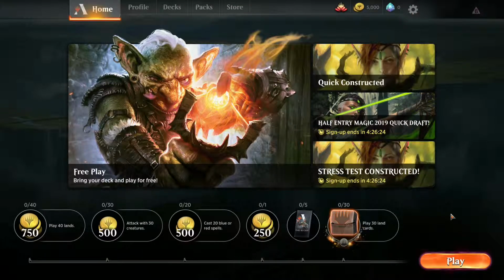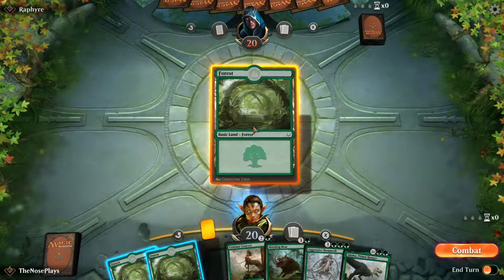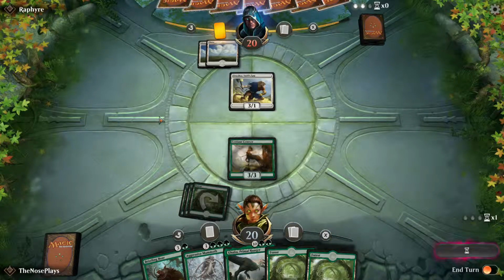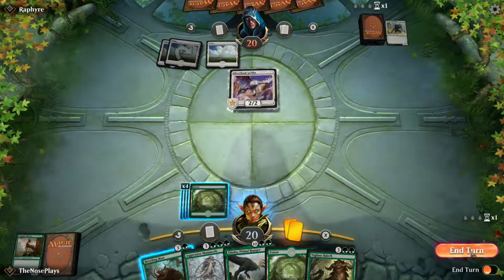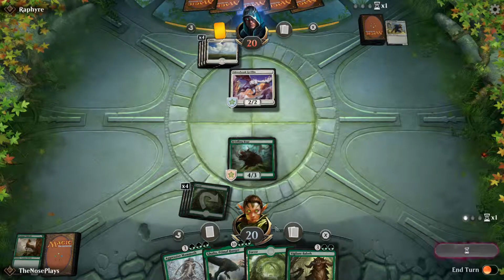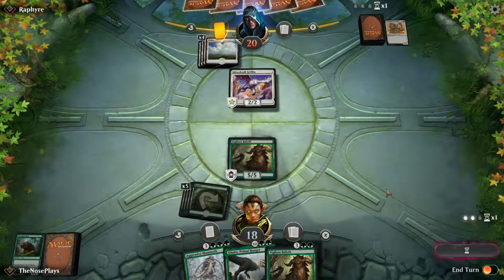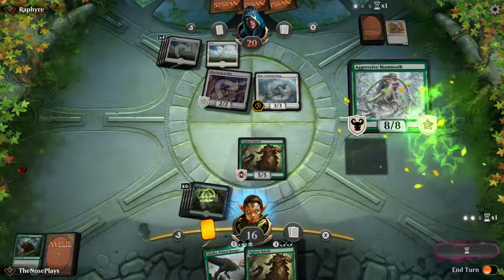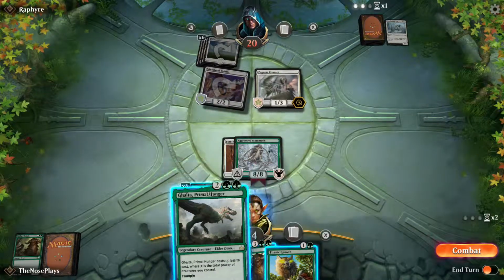The Nose Plays: MTG Arena - Closed Beta - Green Pre-con Review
The Nose Plays his first game of MTG:Arena with his favorite color and strategy. Big Green Stompy!